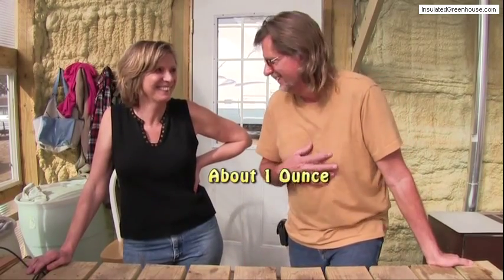Making Colloidal Silver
Make Your Own Colloidal Silver At Home!